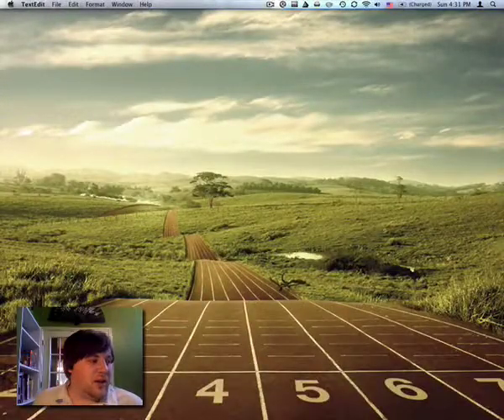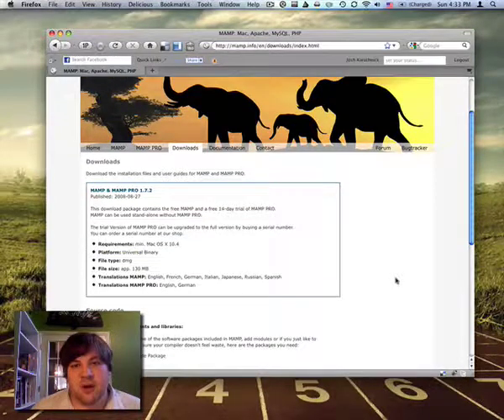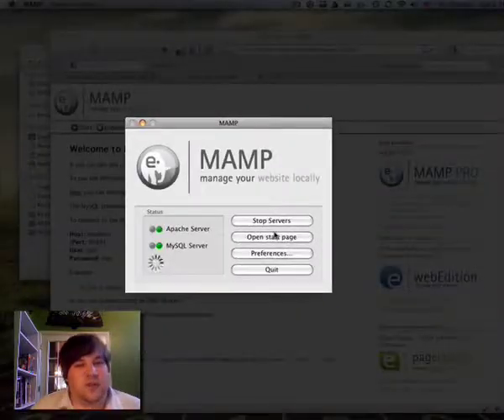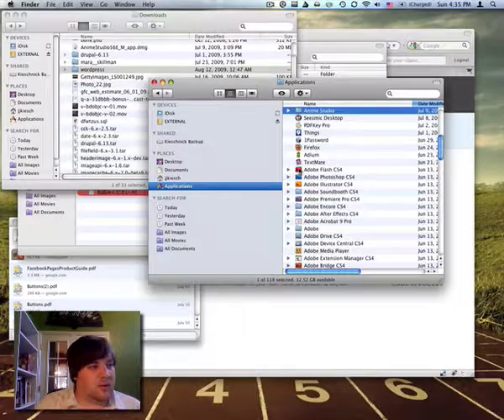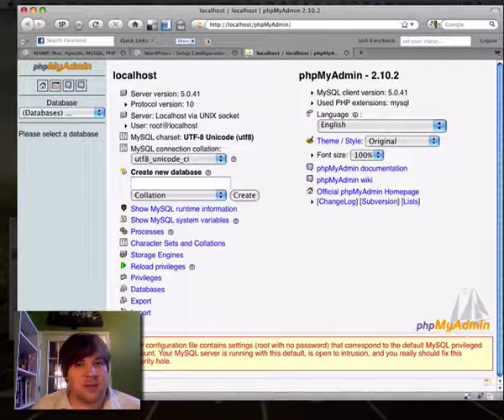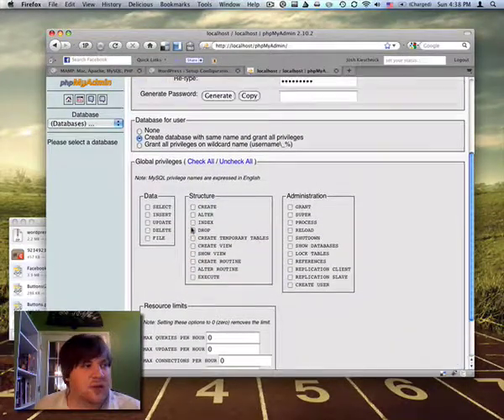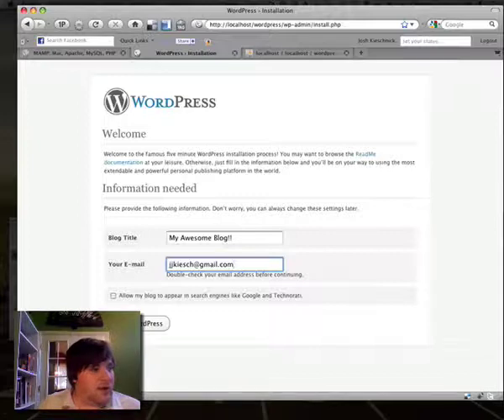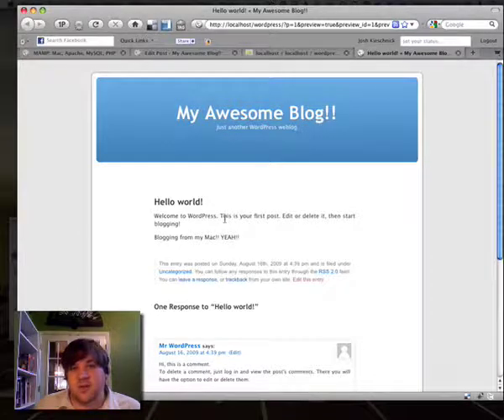Episode 2: Run a Web Server on a Mac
Run your own web server with Apache, PHP, and MySQL on your desktop.